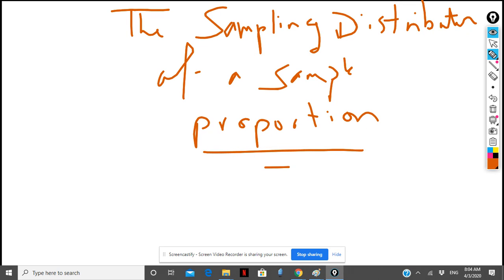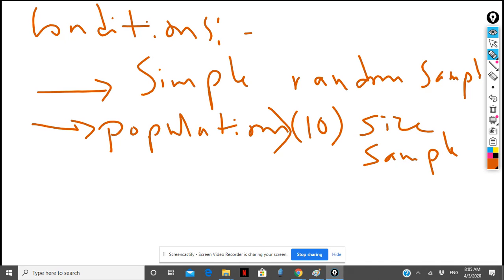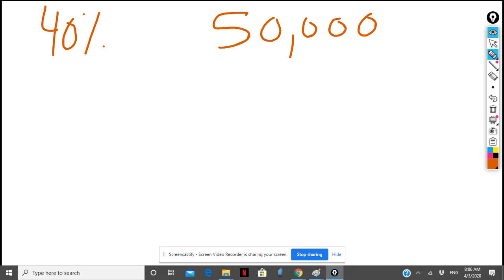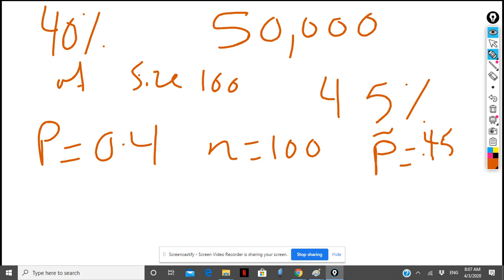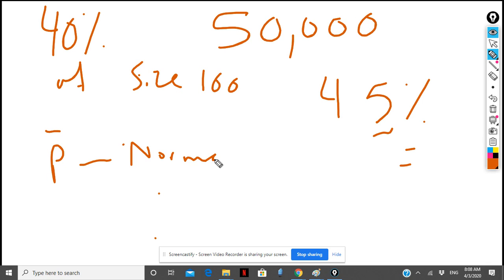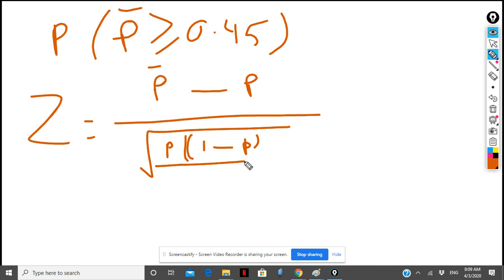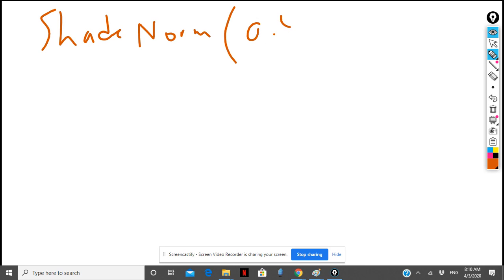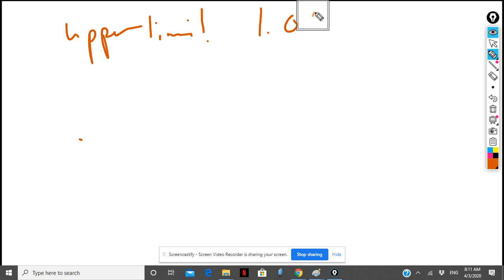The Sampling Distribution of a sample Proportion AP Statistics